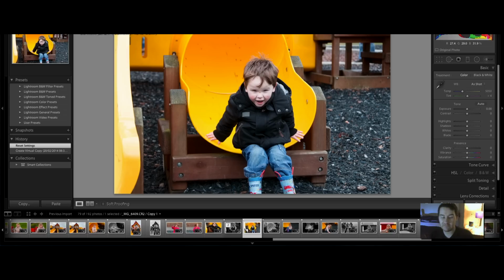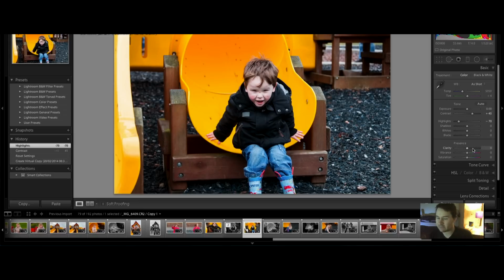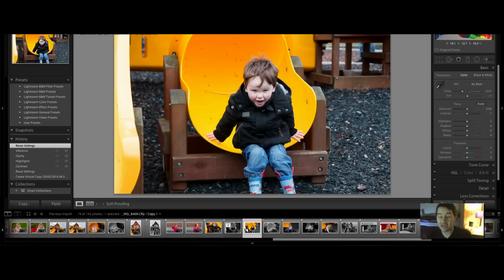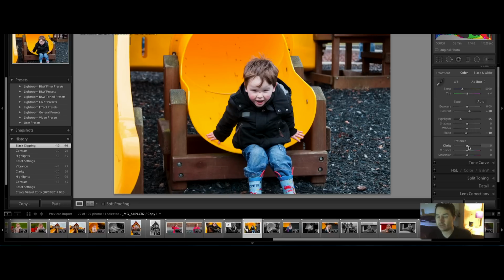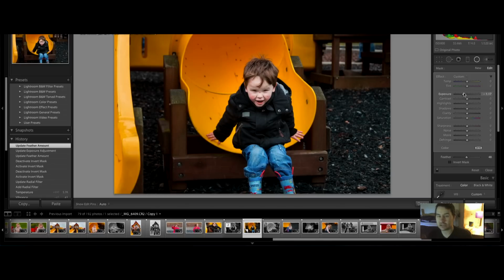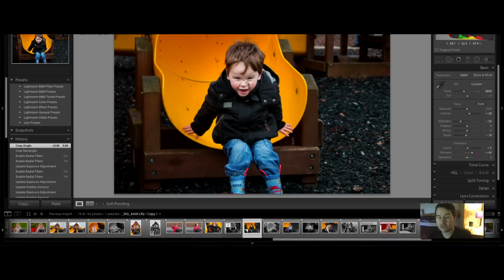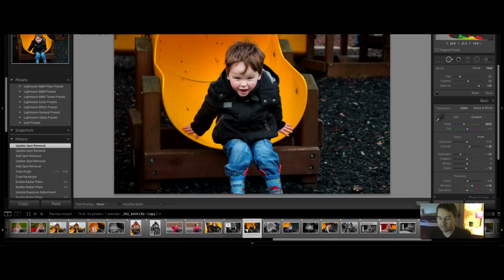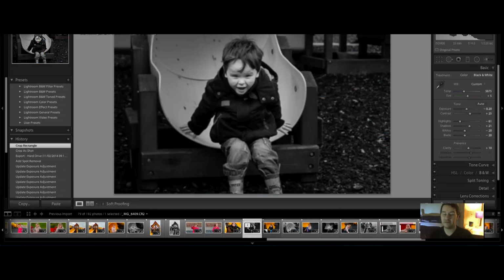Lightroom 5 edit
This video is about me doing a edit of a image from the park. And why i choose to edit in this way :)